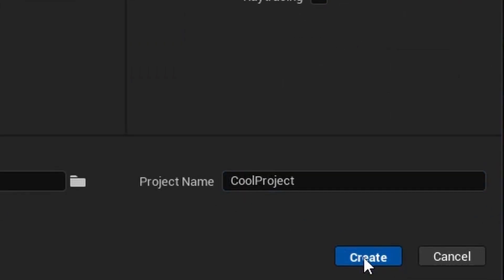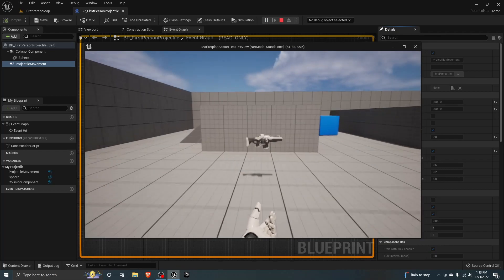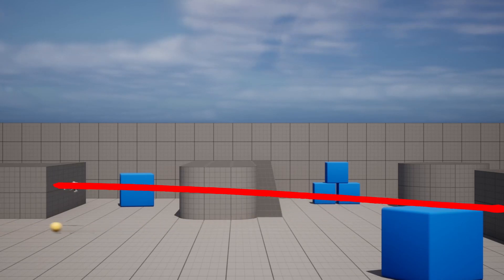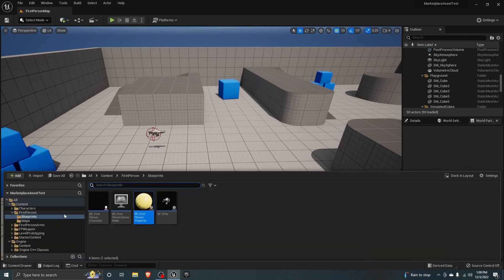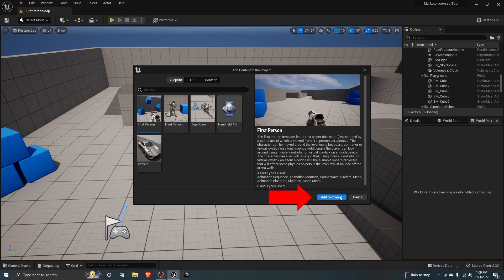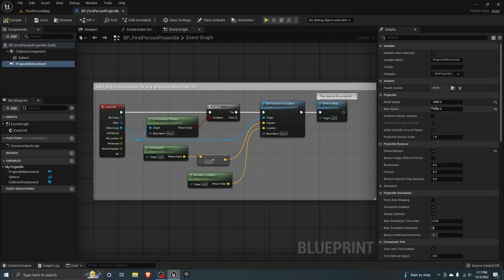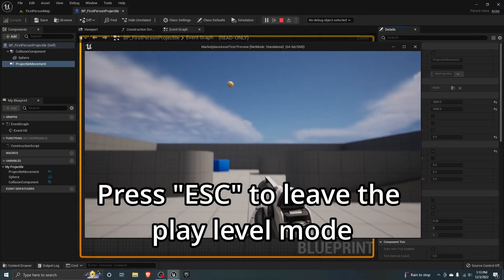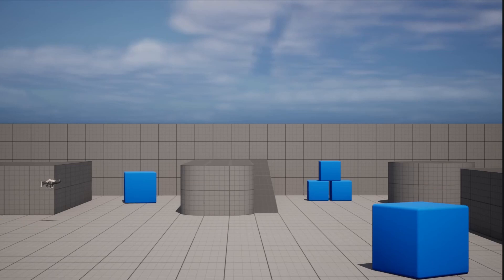How to make projectile shoot straight | Unreal Engine 5.1 beginner tutorial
In this video I show you how to disable gravity and increase speed on the Projectile so that it shoots straight, like a bullet!

Was the background music a distraction?
Let me know if you have any suggestions about anything in the comments!